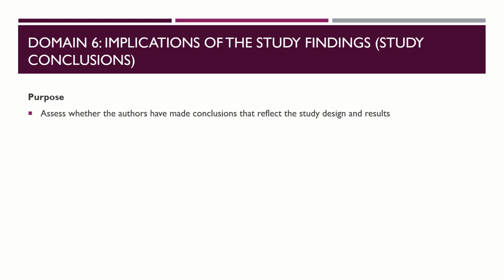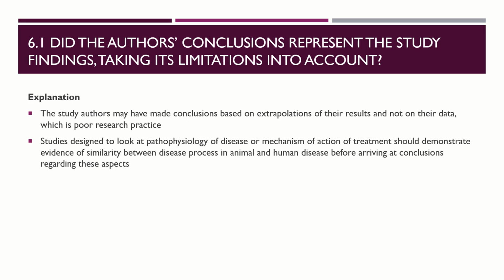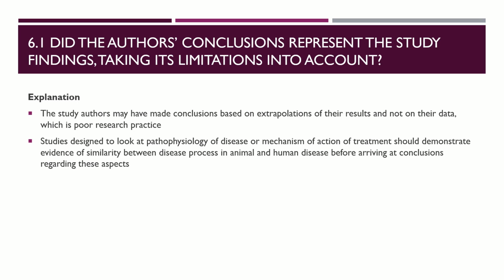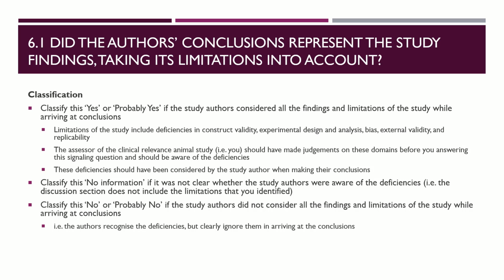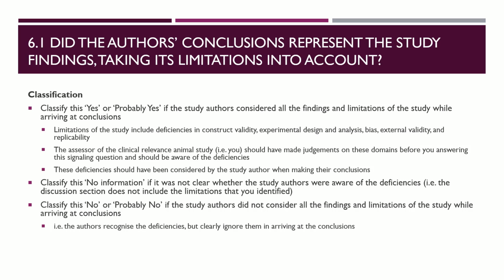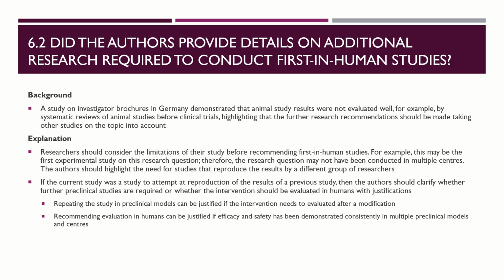Domain 6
RA-A Preclinical Research Assessment